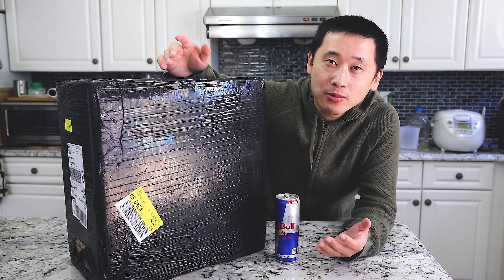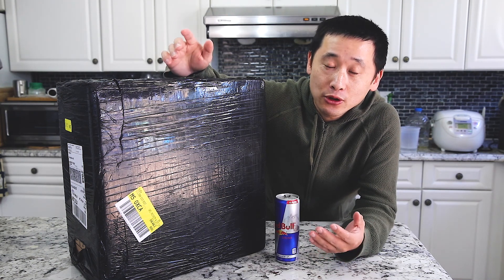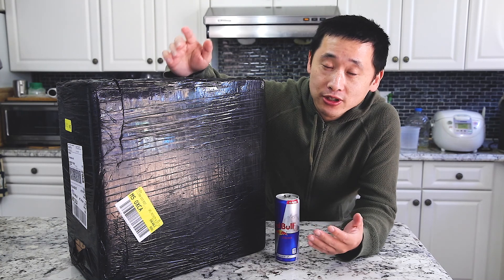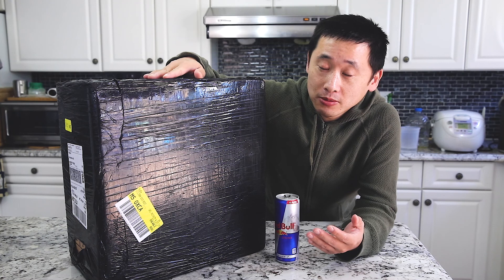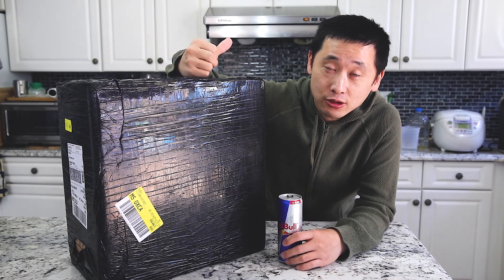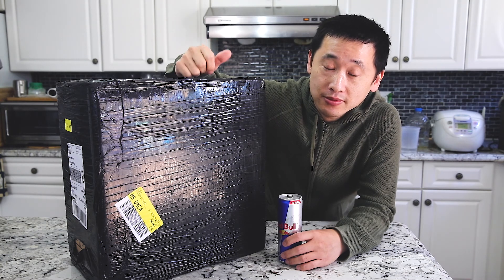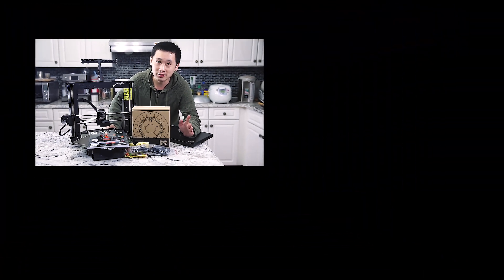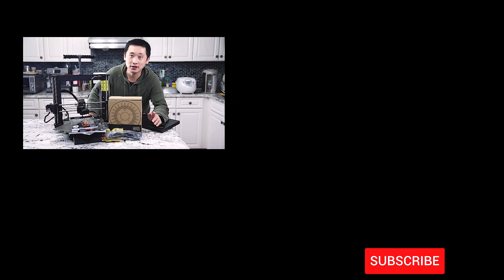Prusa i3 MK3s - Fun Time-lapse & Tips for Beginners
The Prusa i3 MK3s is certainly a great top of the line DIY printer that enables consumers to deliver amazing and quality results. For any DIY hobbyist, this build was certainly a lot of fun and defiantly doable for anyone without any 3D printing experience.

If you can catch all my mistakes during the building, you'll win a.